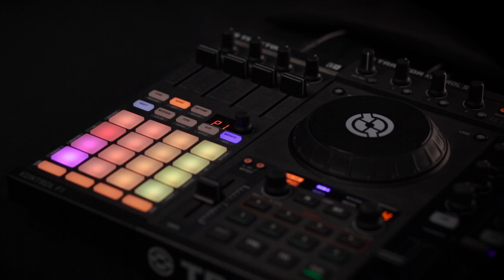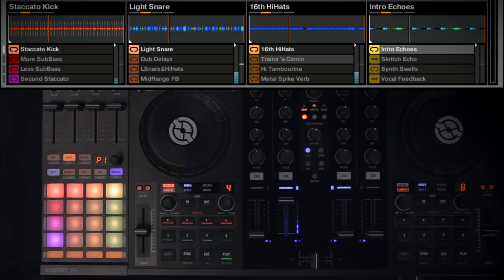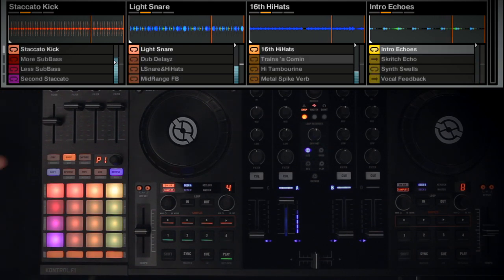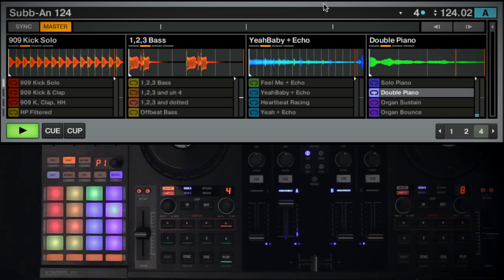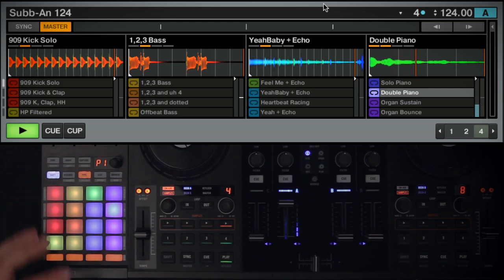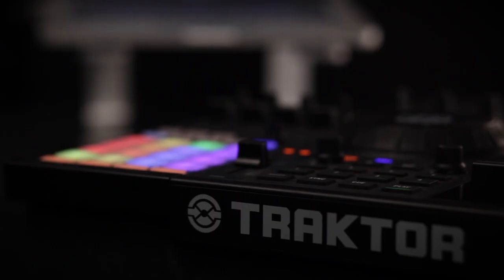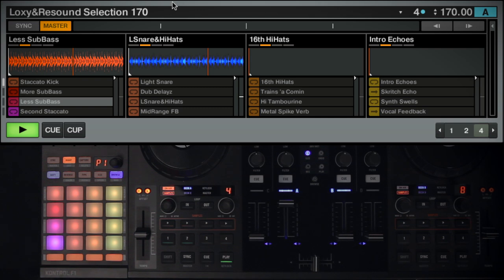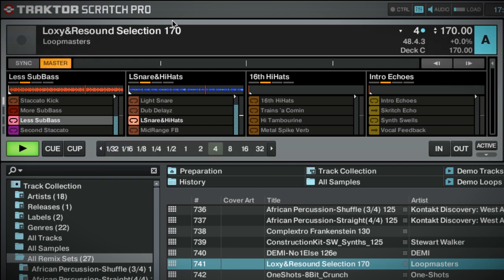Native Instruments Traktor Kontrol F1 - Remix Set™ Preparation Advanced 3/3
In this tutorial, advanced techniques for preparing your samples are covered, including gain/volume level adjustments, changing the pitch of individual samples, the length/size, and speed at which they are played.